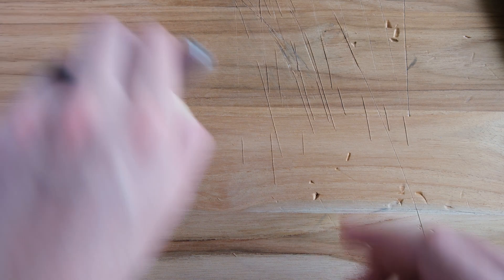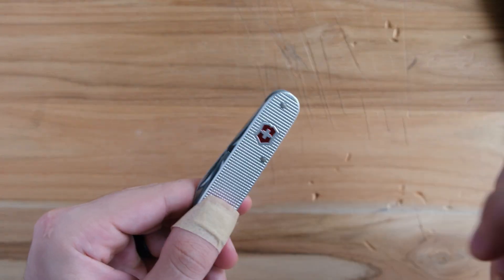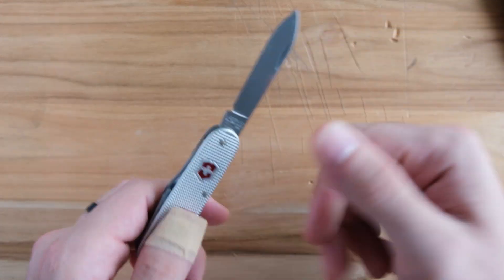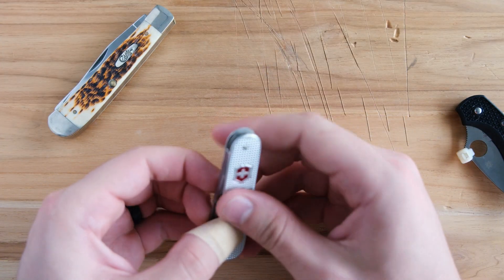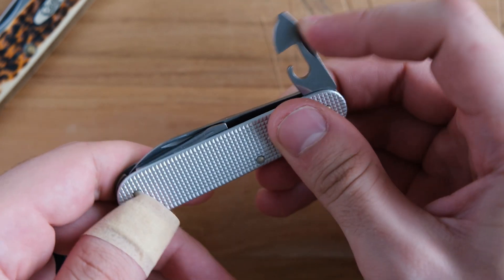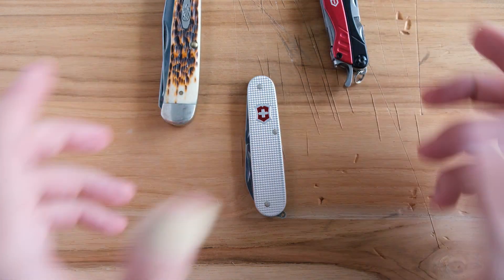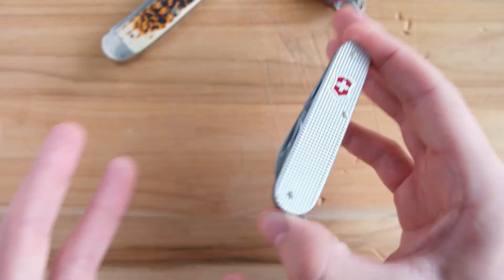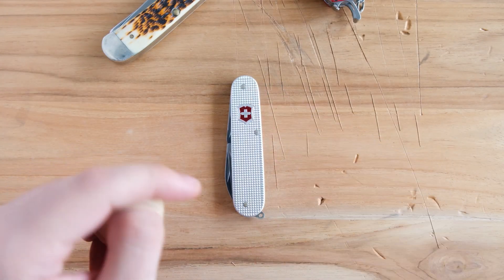Still a Great in 2023?! | An In-Depth Look at the Victorinox Cadet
Taking a look at the classic cadet by Victorinox an seeing if it has a place in todays world.

00:00 - Intro
00:39 - The Specs
01:22 - Rant
02:28 - The "cut"
02:50 - The Blade
04:15 - The File
04:49 - The Can Opener/Philips
05:41 - The Rest
05:55 - Where's the 9th Tool??
06:36 - Is the Cadet worth it today

** THIS VIDEO WAS CREATED FOR EDUCATIONAL AND ENTERTAINMENT PURPOSES. USE EXTREME CAUTION WHEN USING OR HANDLING ANY OF THE ITEMS MENTIONED IN THIS VIDEO, YOU TAKE FULL RESPONSIBILITY AND RISK OF DOING SO. DO NOT ATTEMPT ANYTHING SEEN IN THIS VIDEO AT HOME.**